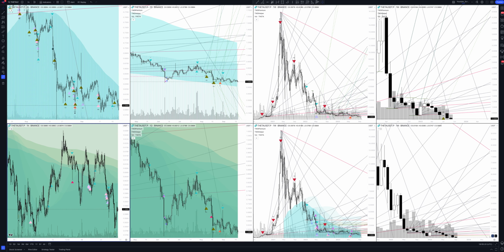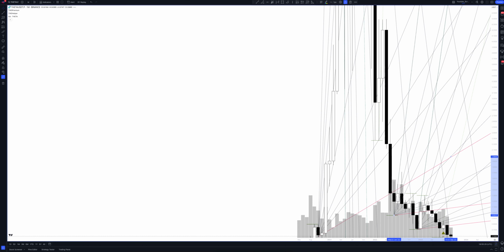THETA TOKEN / TETHERUS PERPETUAL FUTURES forecast, (THETA TOKEN / TETHERUS PERPETUAL FUTURES) analys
In this video you will see a complete overview and professional analytics of THETA TOKEN / TETHERUS PERPETUAL FUTURES on all time intervals, and also learn how to buy or sell THETA TOKEN / TETHERUS PERPETUAL FUTURES today and next week. Considering that we are analyzing monthly timeframes for THETAUSDT.P, this will help you make forecasts for any time interval. Whether you are a trader starting from scratch or an investment enthusiast, this video will definitely give you a complete understanding of the market situation.

If you are interested in the THETA TOKEN / TETHERUS PERPETUAL FUTURES price forecast for today and tomorrow, see the THETA TOKEN / TETHERUS PERPETUAL FUTURES analytics on the hourly interval.
If you are a trader and you are interested in the price forecast THETA TOKEN / TETHERUS PERPETUAL FUTURES for the day, look at the analytics THETA TOKEN / TETHERUS PERPETUAL FUTURES on the daily timeframe.
If you are an investor and you need a price forecast Theta Network for a week, look at the analytics THETA TOKEN / TETHERUS PERPETUAL FUTURES on a weekly interval.
If you are a professional investor and you are interested in the Theta Network price forecast for 2023, see the THETAUSDT.P analysis on a monthly interval.

All analytics are done using the professional trading indicator The Waved™ Premium. In it you will find trading signals for THETA TOKEN / TETHERUS PERPETUAL FUTURES, VSA analysis Theta Network, technical analysis THETAUSDT.P, divergence signals for THETAUSDT.P, review of trading patterns. And you will find out whether the price will goes up or down in the near future. Theta (THETA) is a blockchain powered network purpose-built for video streaming. Launched in March 2019, the Theta mainnet operates as a decentralized network in which users share bandwidth and computing resources on a peer-to-peer (P2P) basis. The project is advised by Steve Chen, co-founder of YouTube and Justin Kan, co-founder of Twitch. Theta features its own native cryptocurrency token, THETA, which performs various governance tasks within the network, and counts Google, Binance, Blockchain ventures, Gumi, Sony Europe and Samsung as Enterprise validators, along with a Guardian network of thousands of community-run guardian nodes. Developers say that the project aims to shake up the video streaming industry in its current form — centralization, poor infrastructure and high costs mean that end users often end up with a poor experience. Content creators likewise earn less revenue due to the barriers between them and end users. The Theta team has created a customer-centric business plan for their growing ecosystem of services focused on esports, music, TV, movies, and education. The list of Theta Network partners includes video platforms like Samsung VR, Cinedigm, Shout! Factory, Pandora. tv, Play Labs, and THETA. tv.